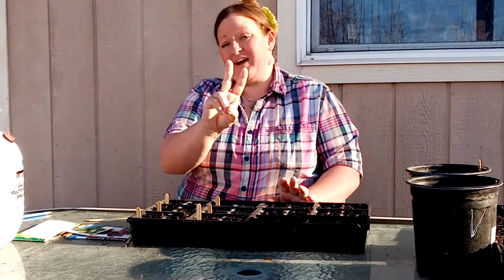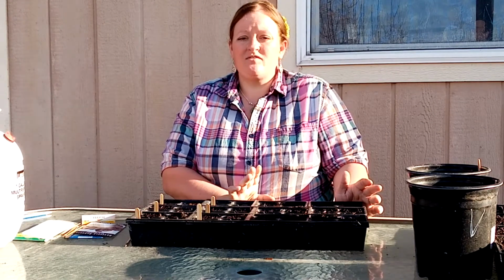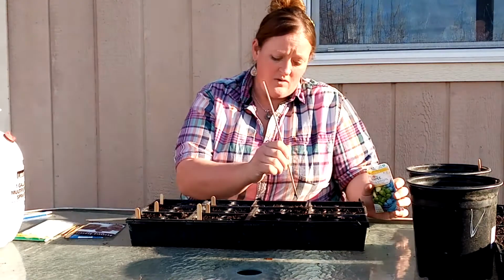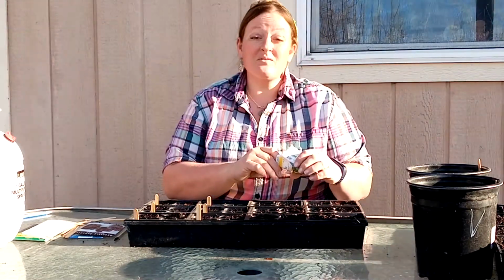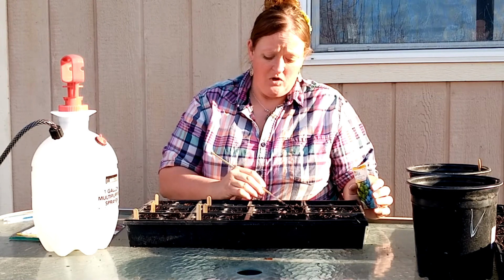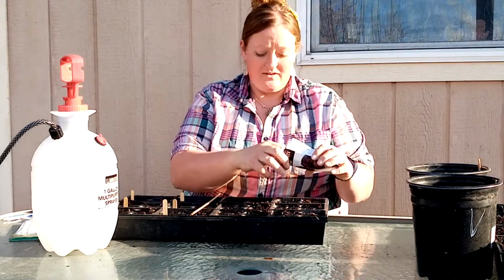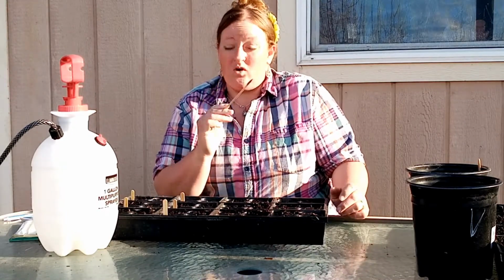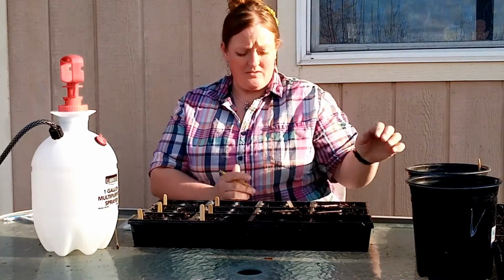#010 Starting and Growing Brussels Sprouts + ALL The Tips & Tricks!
Welcome to Treasure Valley Gardener!! Thank you for stopping by and joining me on my gardening journey!

Brussels Sprouts are like candy for my family, we could probably eat them every single day, but like many plants in the Brassica family, they come with some challenges. Let me walk you through what I do for a successful harvest, from seed to the table.

I would love to hear from you, so please leave me some comments in the comment section below.

Also, please share my content with people you think would be interested in it. I am learning as I am doing and I encourage each of you to do the same.